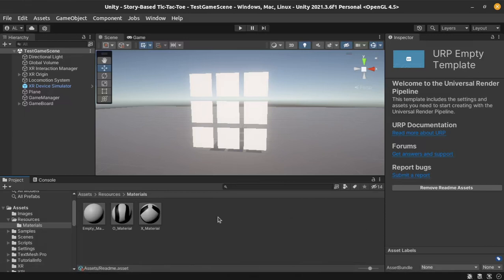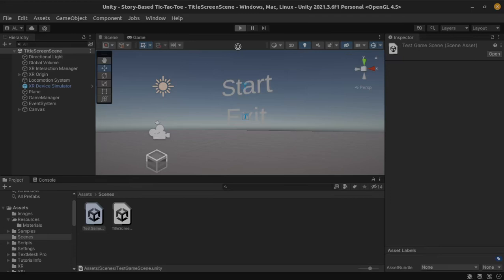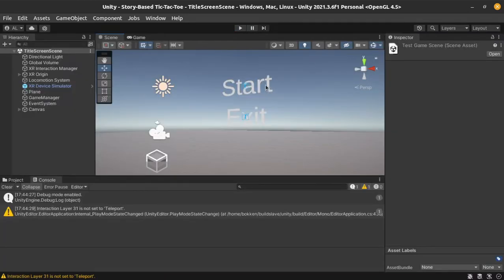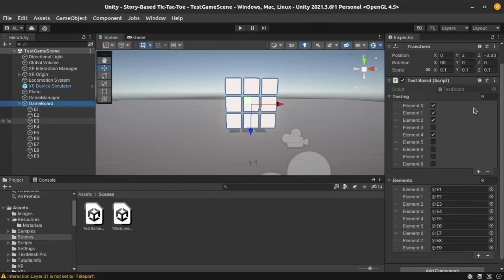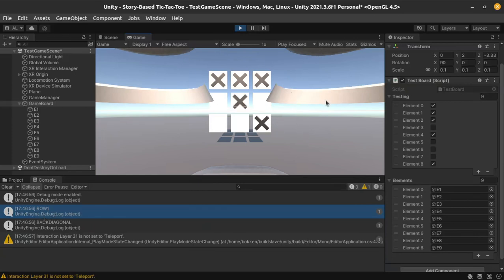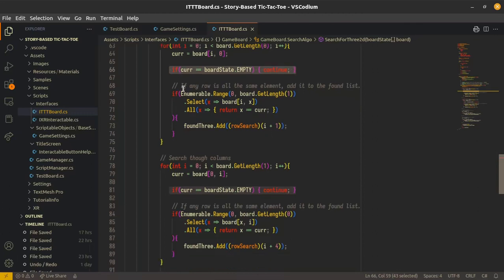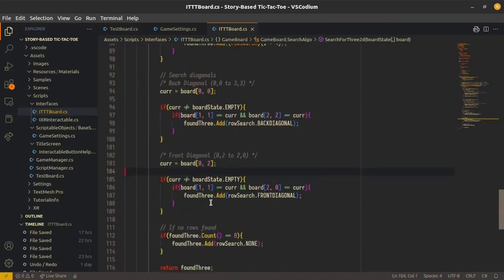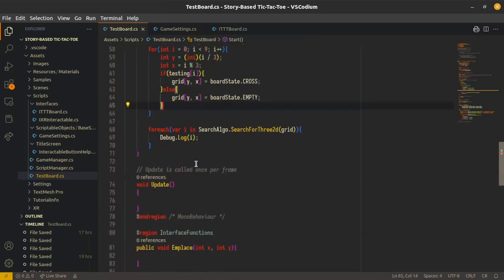VRT310: Final - first draft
0:00 Intro
0:15 Editor Walkthrough
5:00 Code Walkthrough
7:10 No three-in-a-rows found
7:30 TestBoard Walkthrough
8:30 Array position to 2D array position
9:11 What's next?